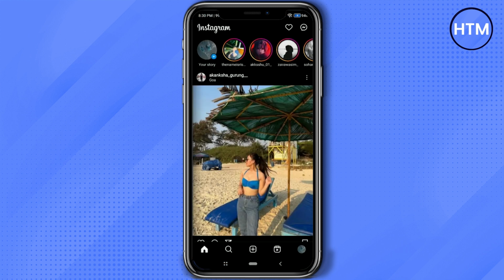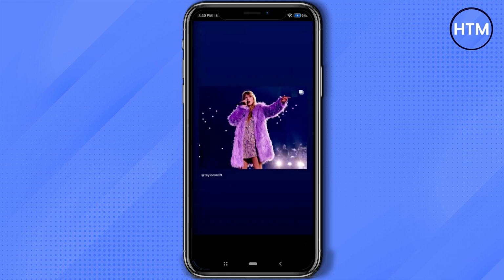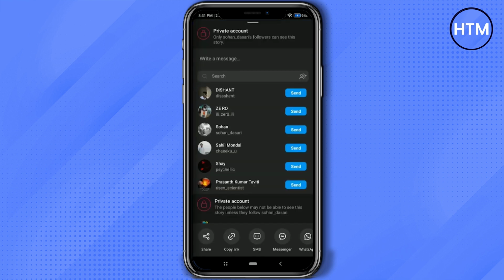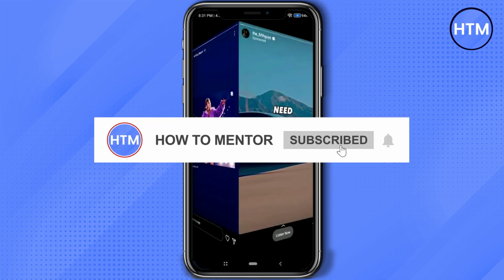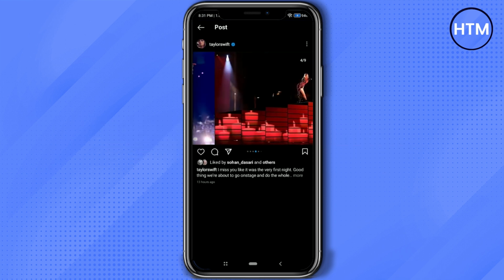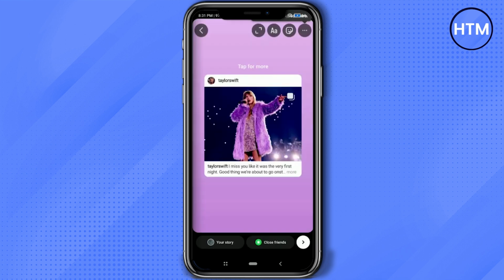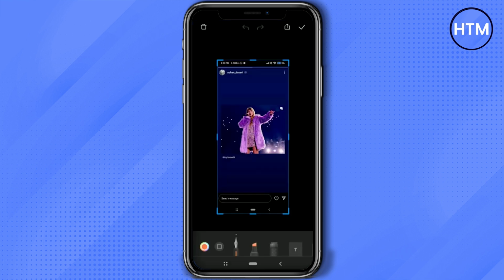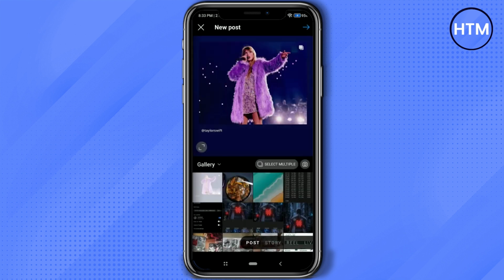How To Repost Someone's Story On Instagram To Your Own Profile (EASY!)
How To Repost Someone's Story On Instagram To Your Own Profile. It’s a very easy tutorial, I will explain everything to you step by step.